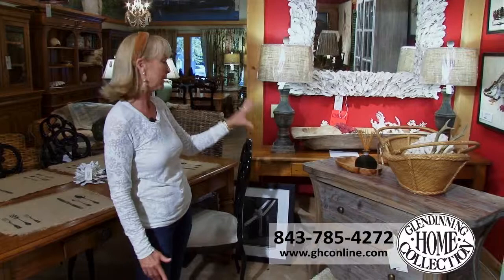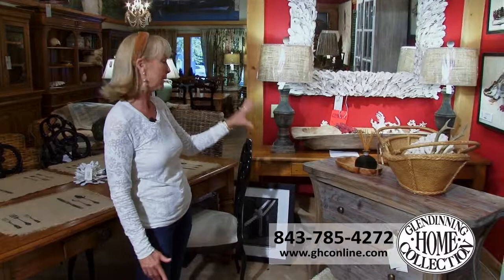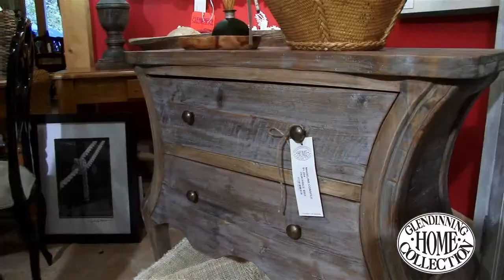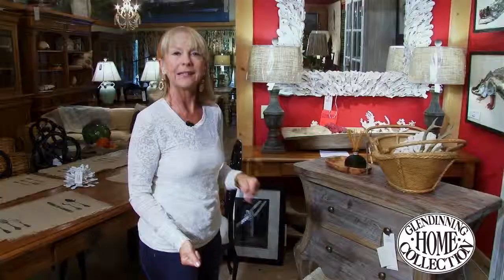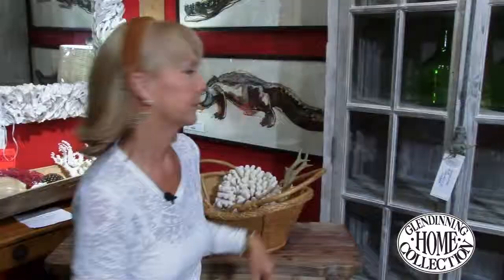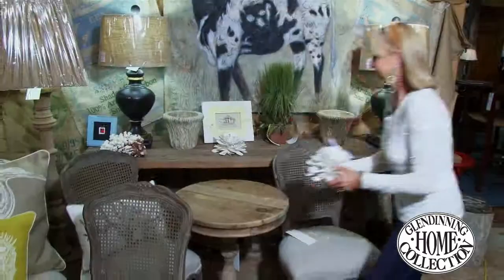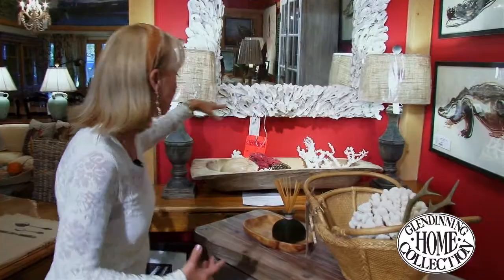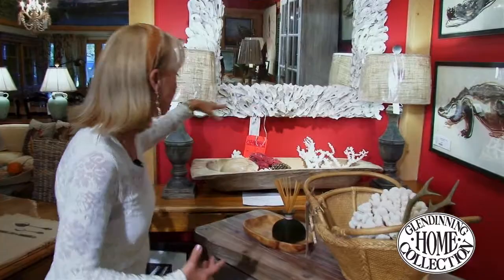Glendinning Beach House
Debi Lynes looks at the new items at Glendinning Home Collection